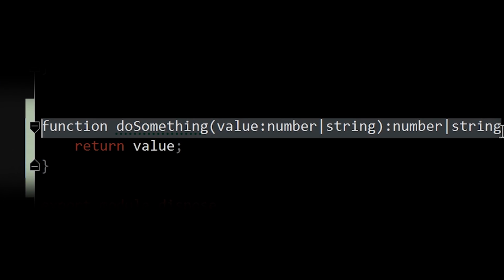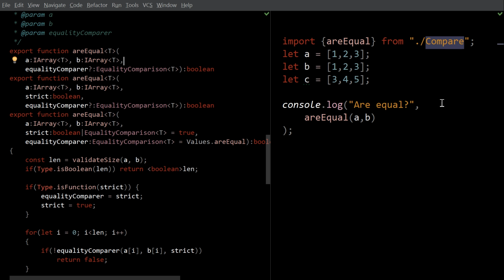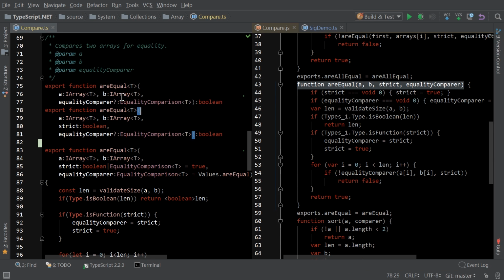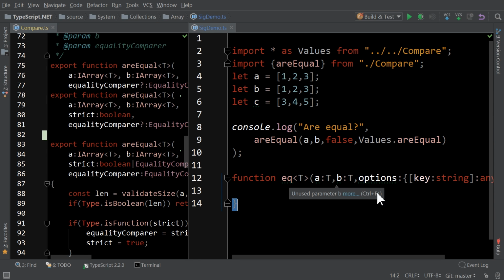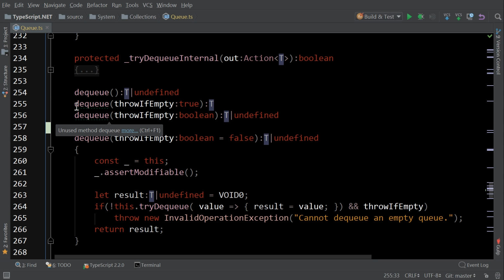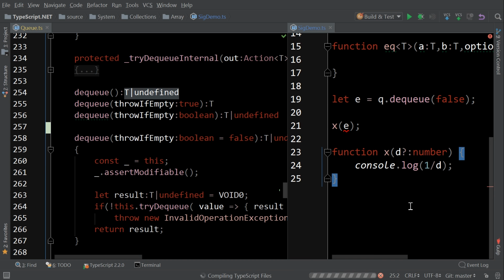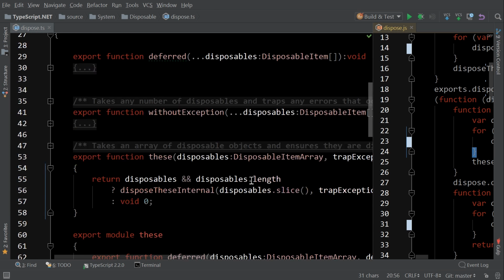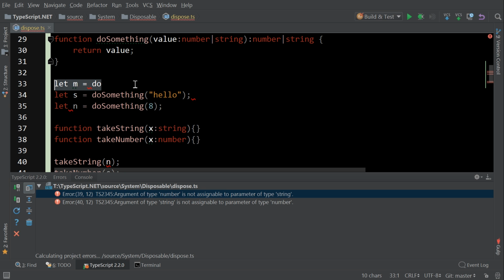Function Signatures Deep Dive, TypeScript Overloading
This video discusses in depth the topic of "Function Signatures".   More specifically overloaded function signatures.